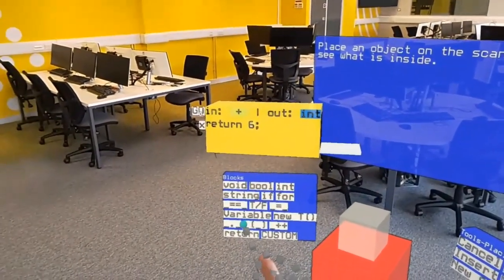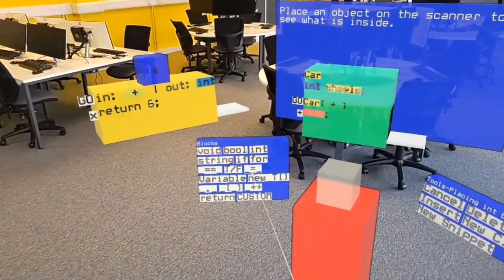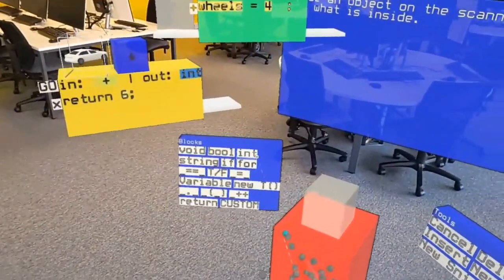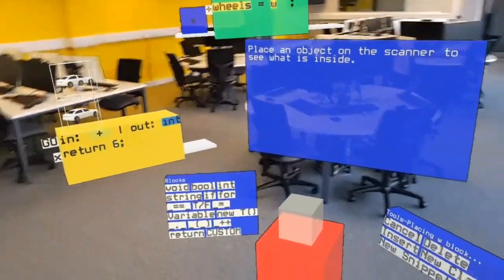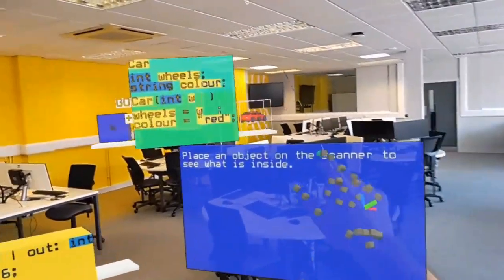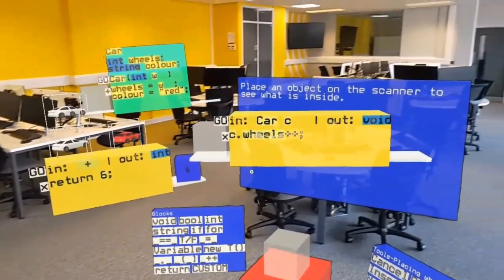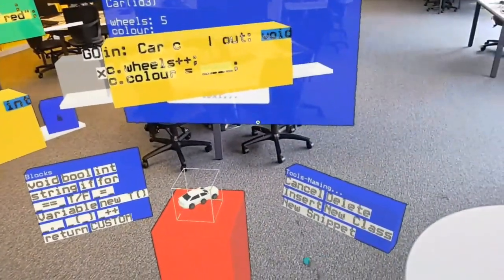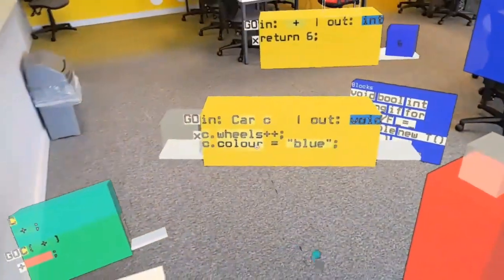Teach programming with Microsoft HoloLens - Part 2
Recorded 18/03/2023.
My final project of a BSc Computer Science degree.